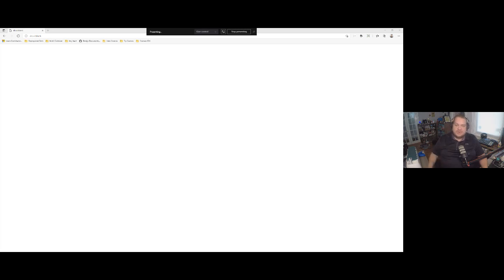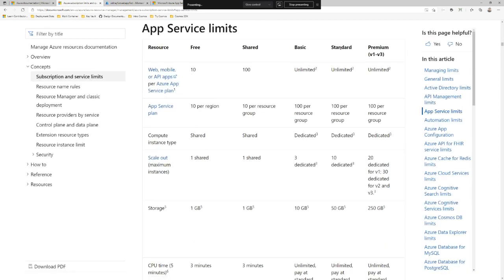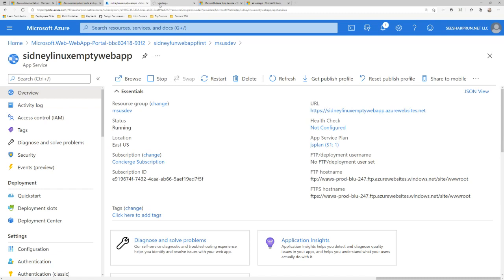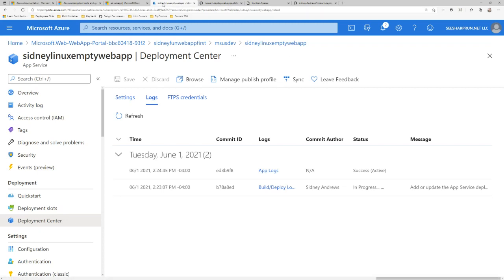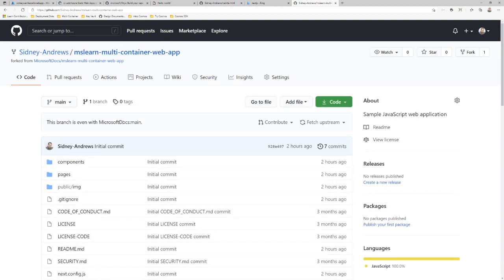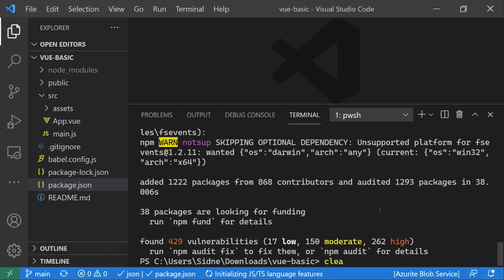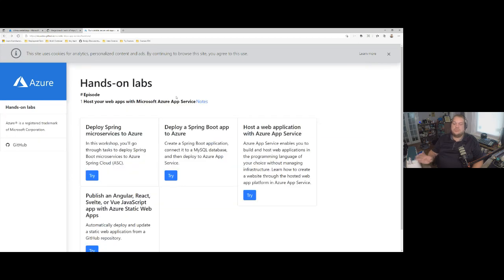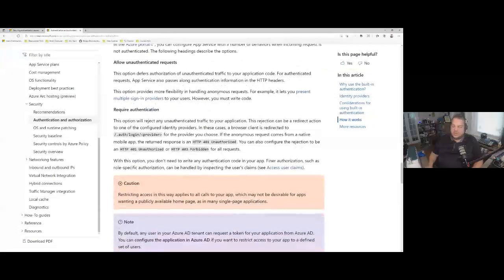Host your web apps with Microsoft Azure App Service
Learn how to use Microsoft Azure App Service to create a website and host a Spring Cloud app, and how to host JavaScript applications using Azure App Service Static Web Apps.